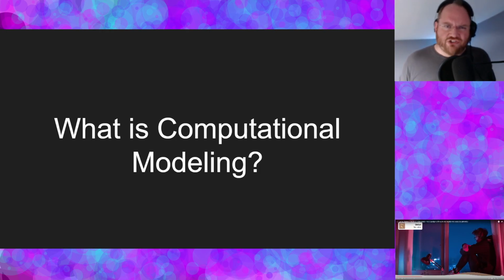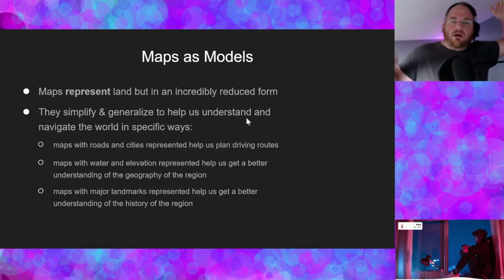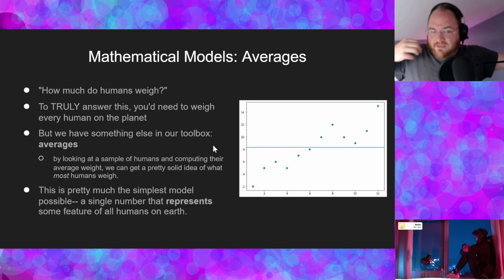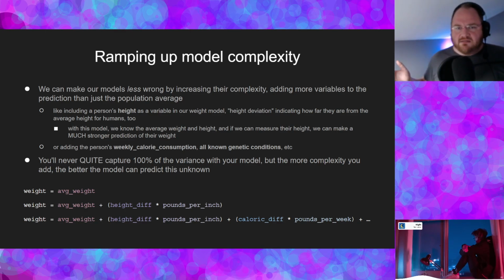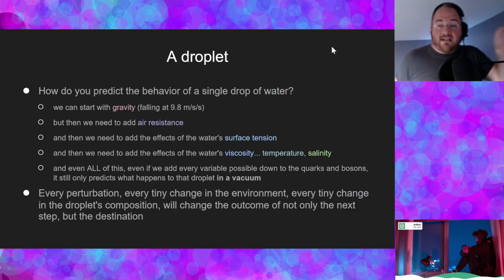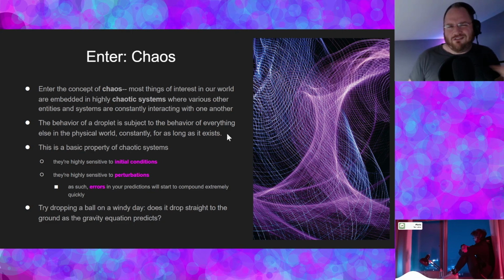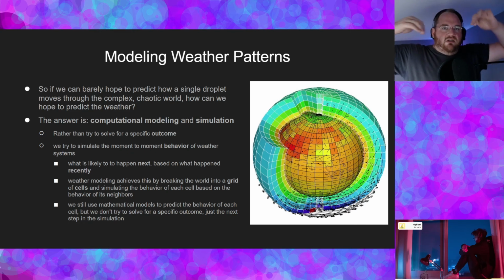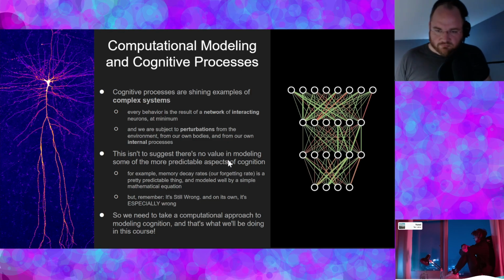COG 366 - What is computational modeling?